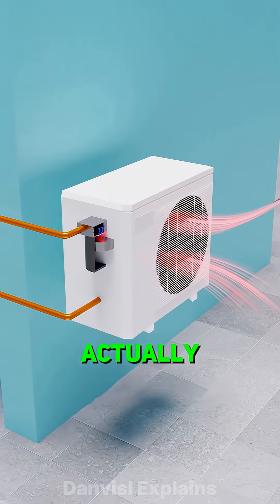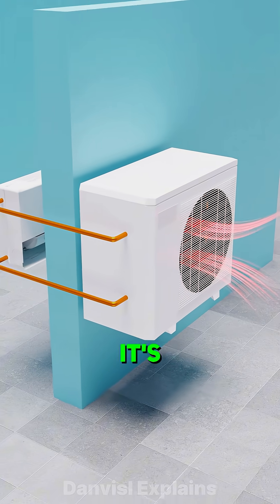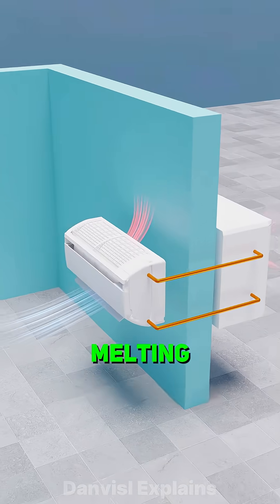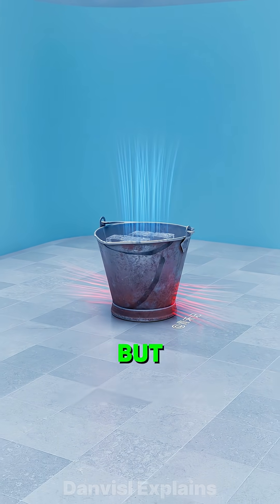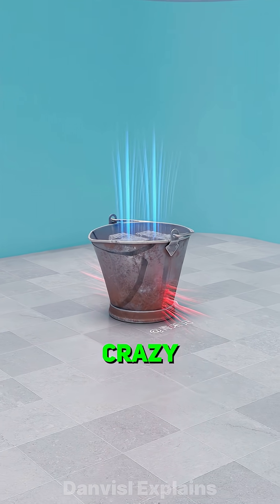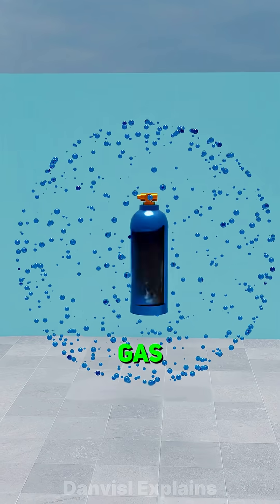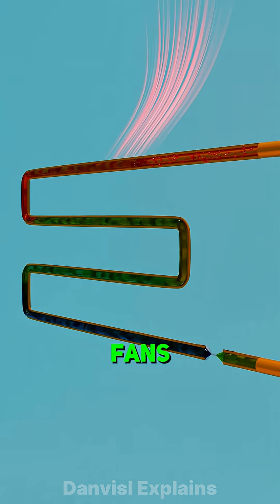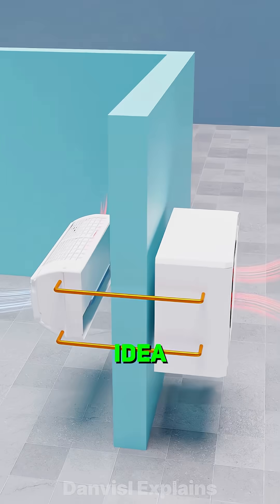⚙️ Inside Your Air Conditioner!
Description:
Ever wonder how an air conditioner keeps your room cool? Discover the simple science and smart engineering hidden inside every AC. Fast, clear, and satisfying to watch!